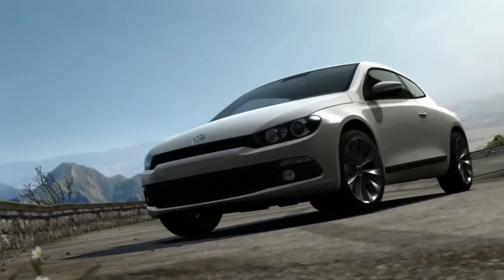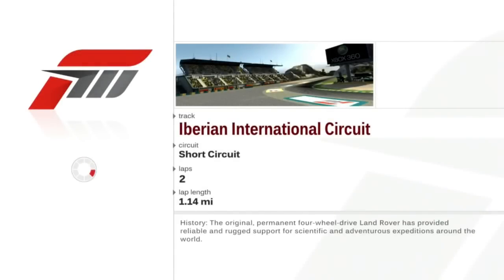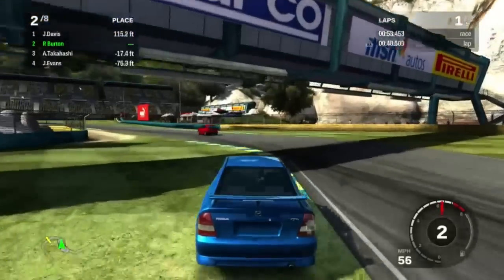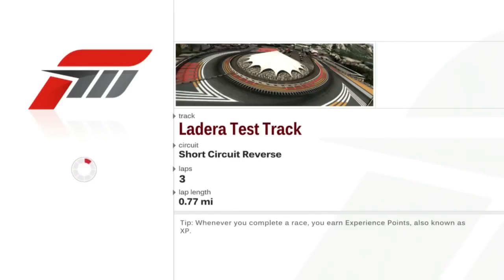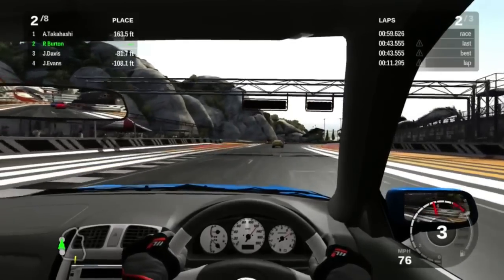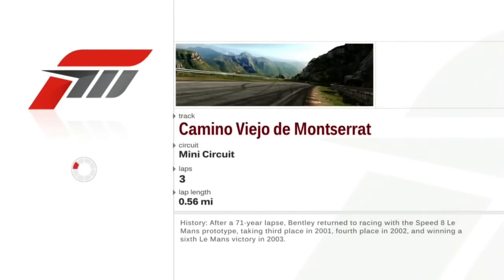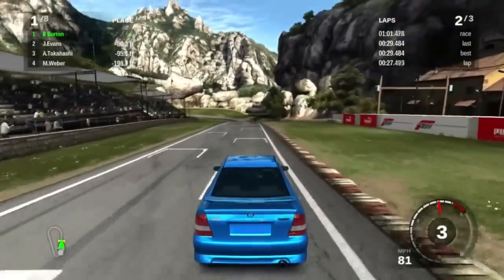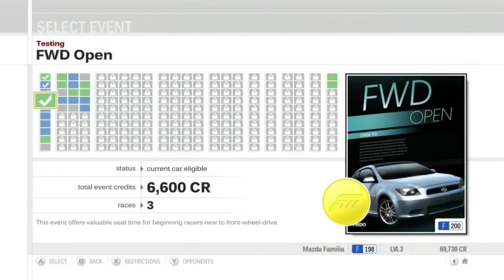Let's Play Forza Motorsport 3 - Part 6 - FWD Open